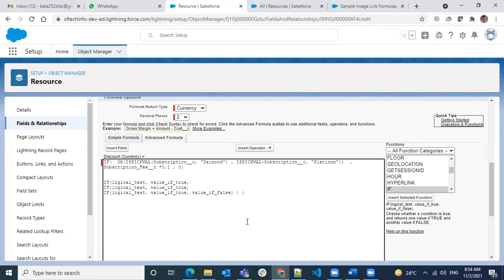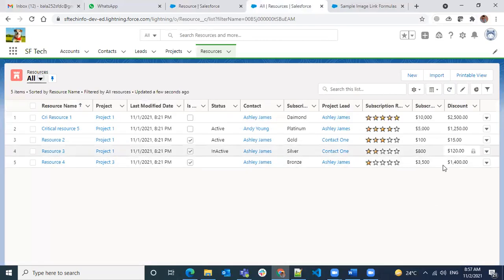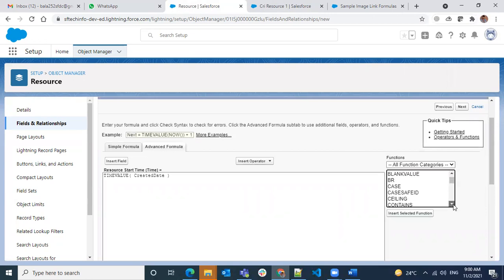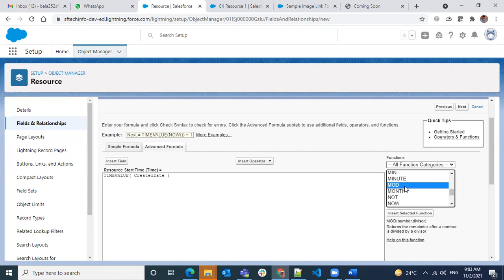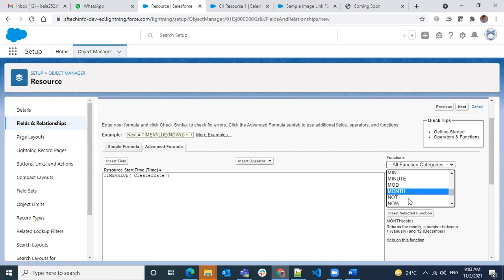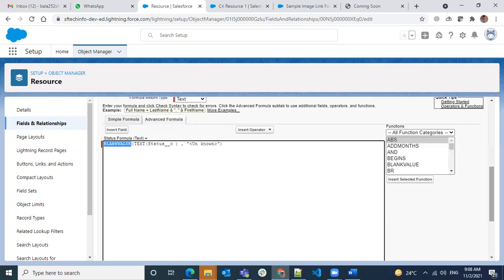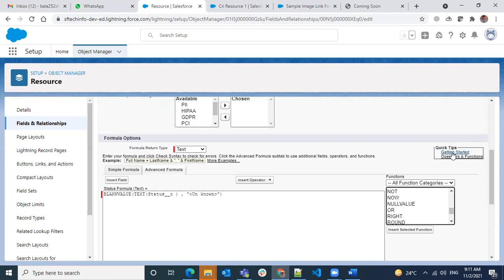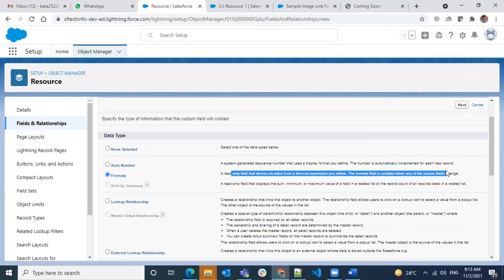Session 12 part 2 Formulas and different functions available in formula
We have explained different functions available in Formulas and created some examples